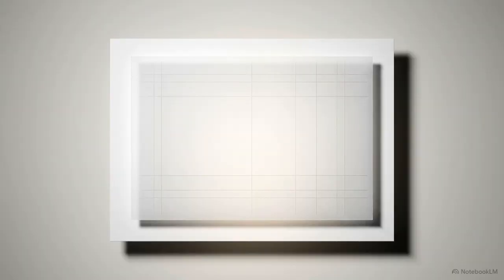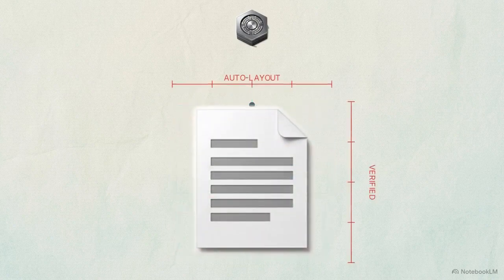Control by Design The Nano Banana Architecture